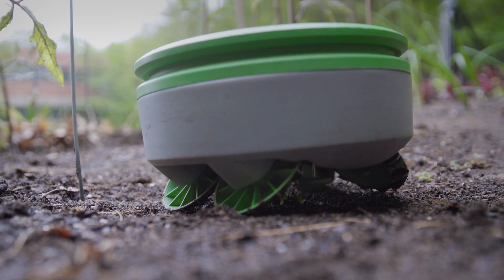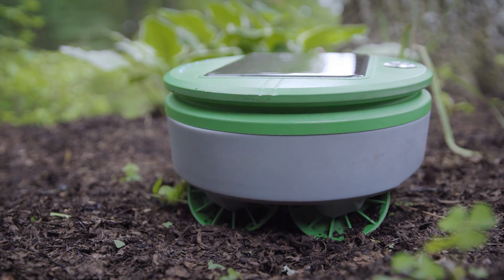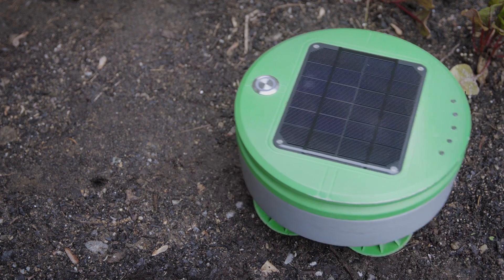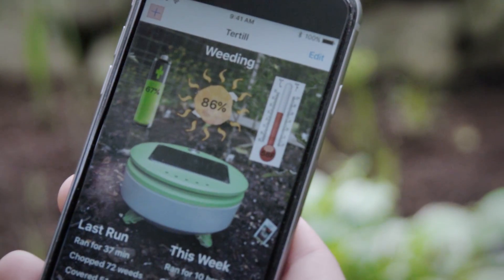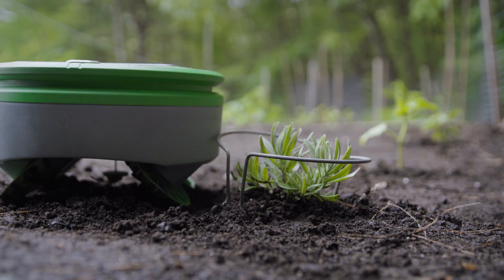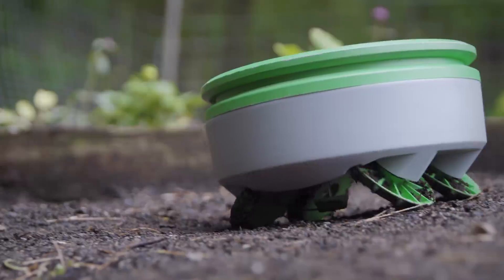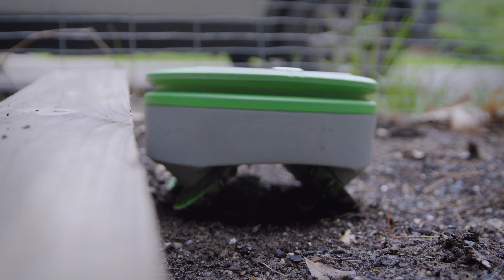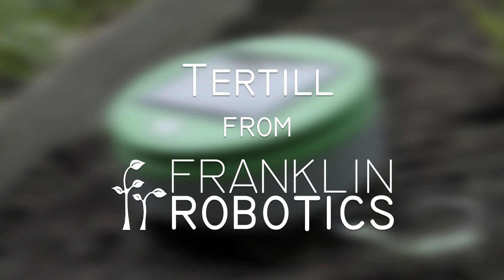Meet Tertill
If you’re like most people, weeding is one of the biggest challenges in maintaining your garden.  Weeds steal water and nutrients from your plants, harbor insects, shade and crowd your vegetables, and are an eyesore.  Despite the time and expense of applying mulch or weed block, weeds often still find a way into the garden.  Now, Tertill offers a better way.

Created by roboticist Joe Jones – inventor of the Roomba – Franklin Robotics’ Tertill is a robot designed to live in your garden and take care of the weeding, come rain or shine.